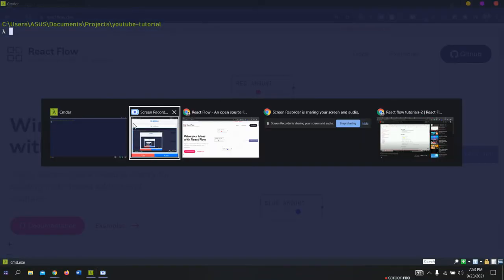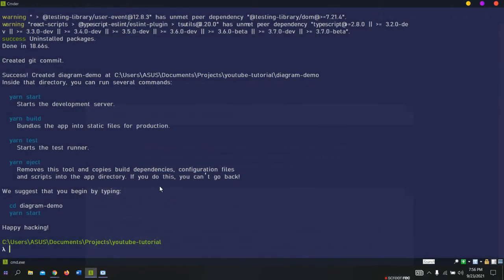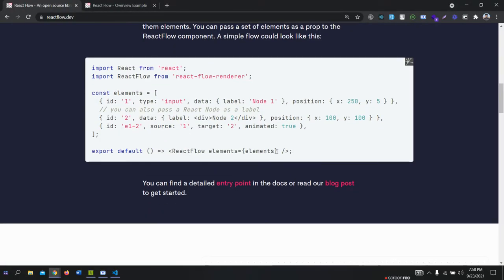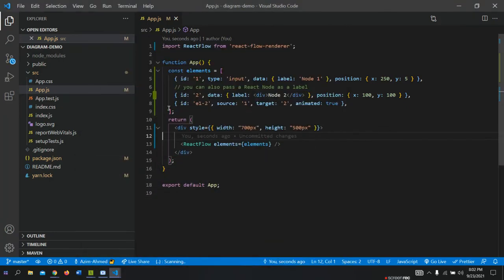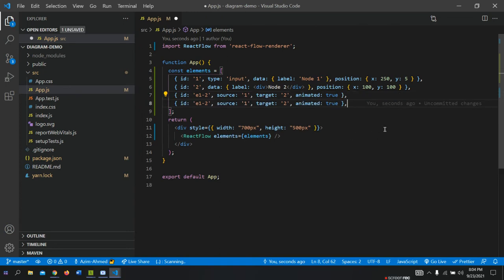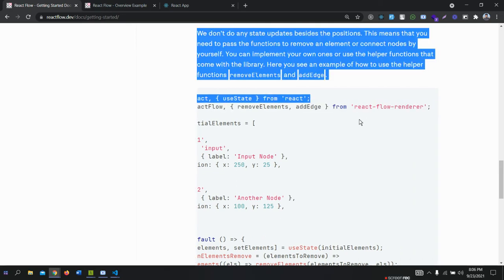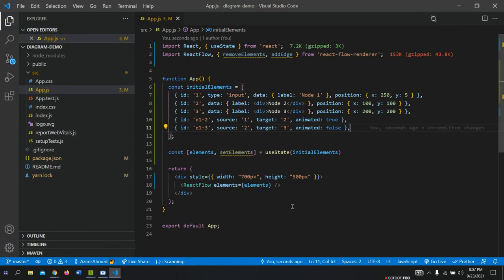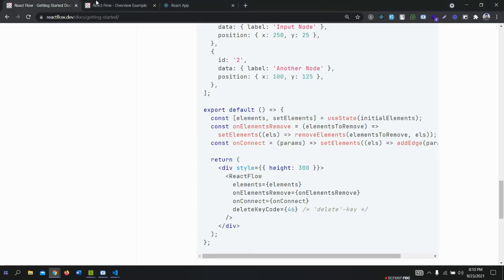React-flow part-01 || React-diagram|| node-Based-diagram || React-flow-renderer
Firstly, My applogies , This is my first ever video about React-flow-renderer.